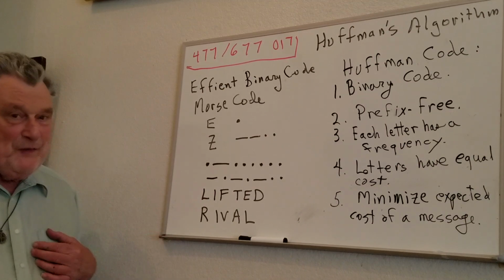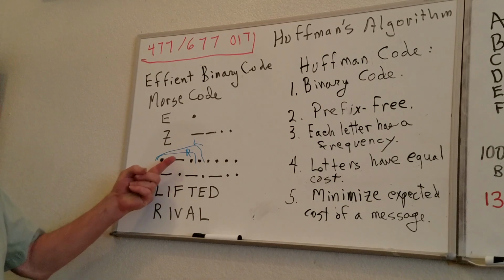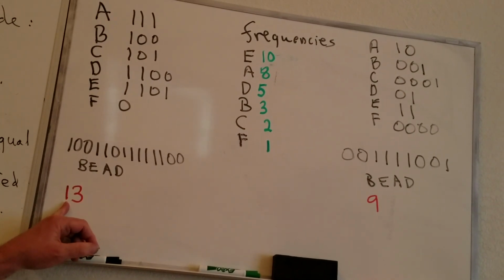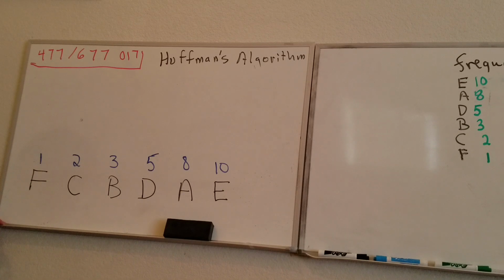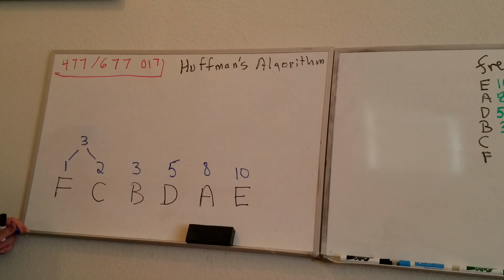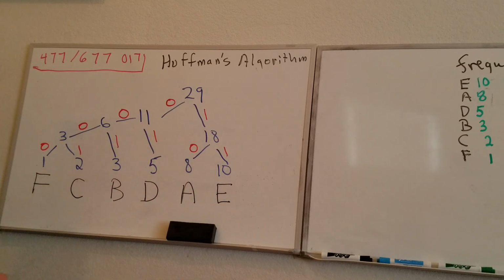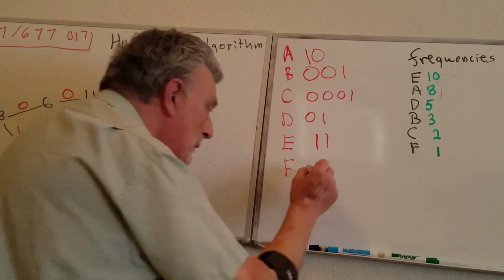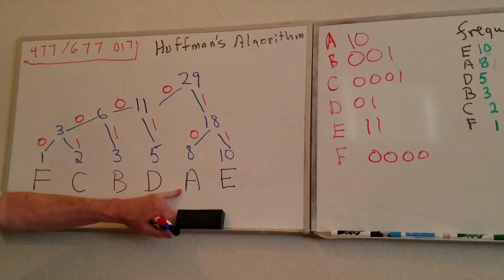unlvcs477s20lll017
Huffman Algorithm